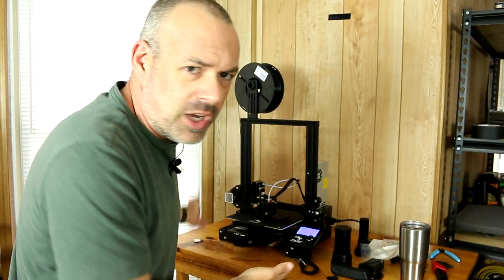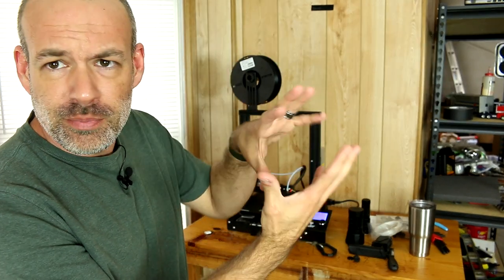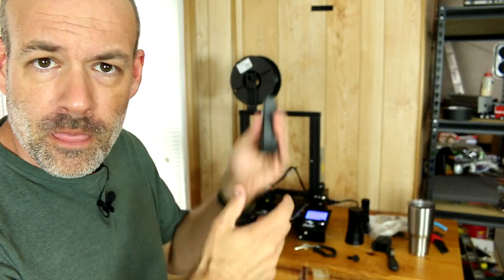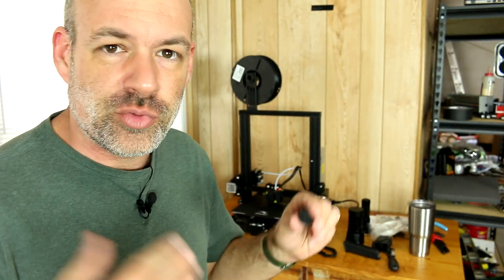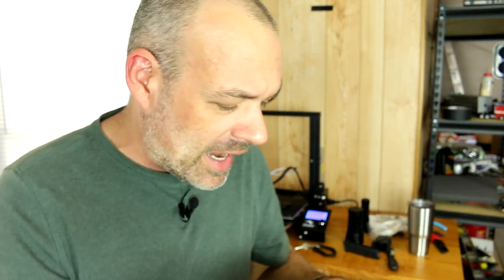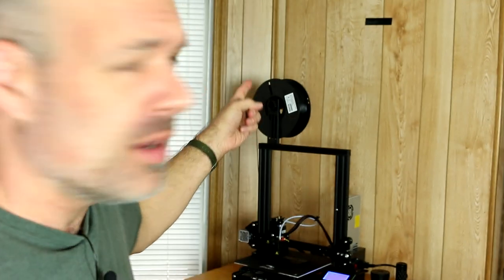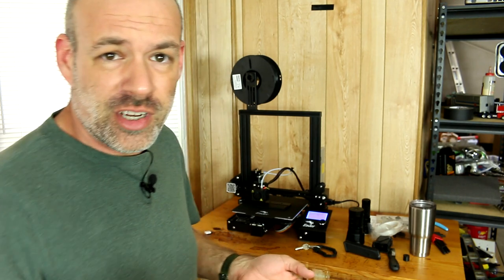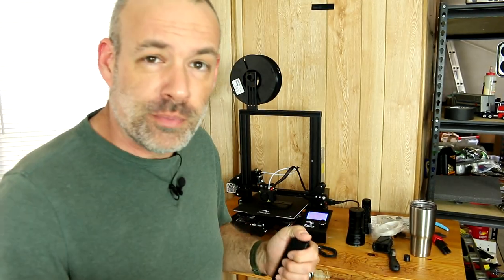3D Printers are Cheap!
Introduction to 3D printing.